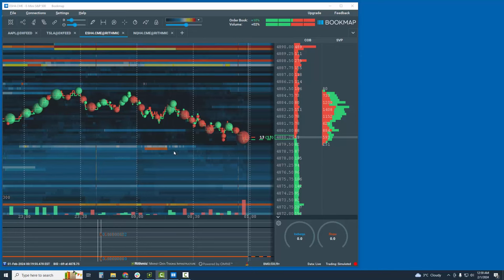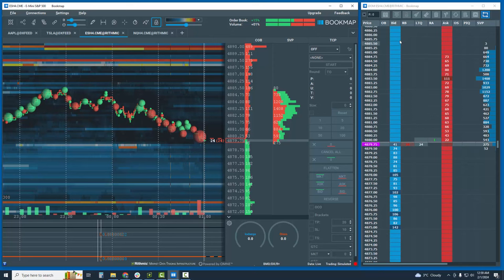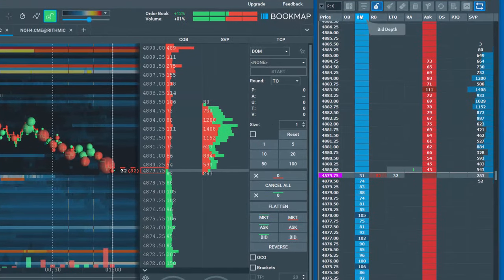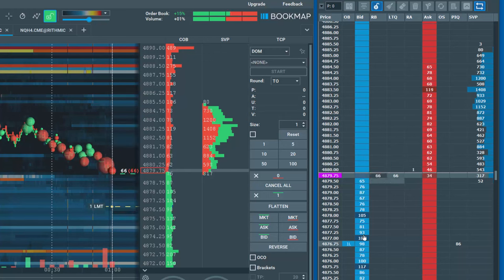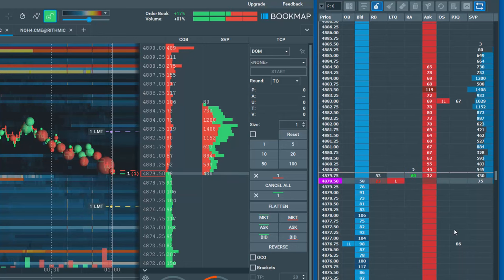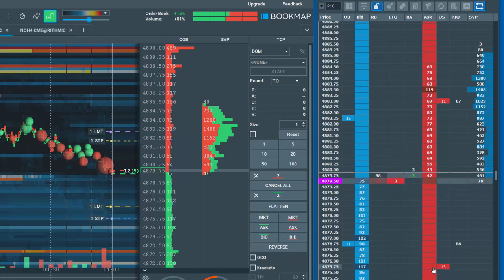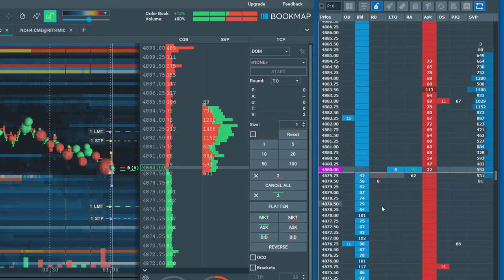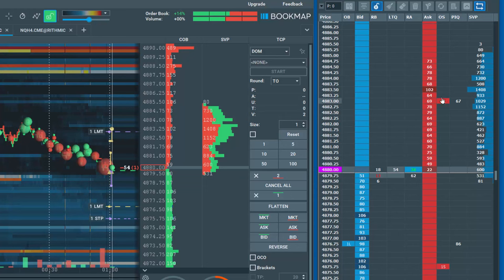Placing Orders in Bookmap DOM PRO